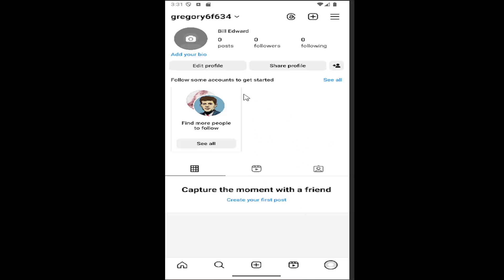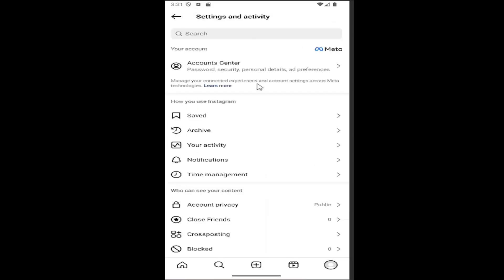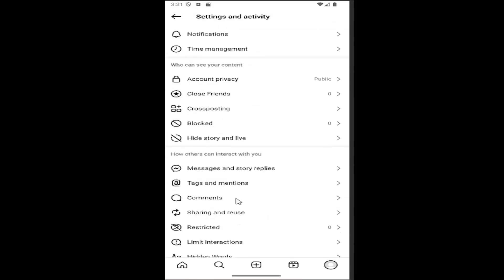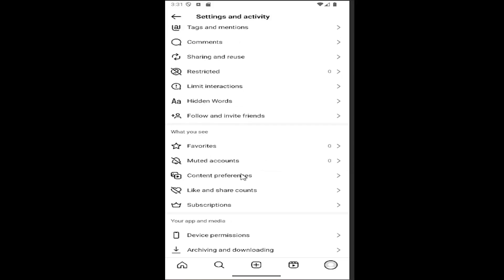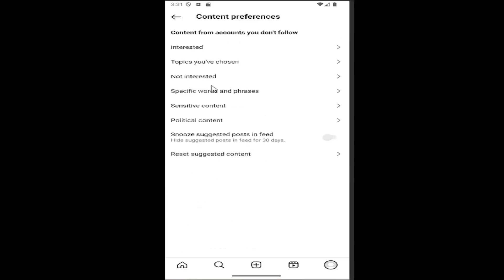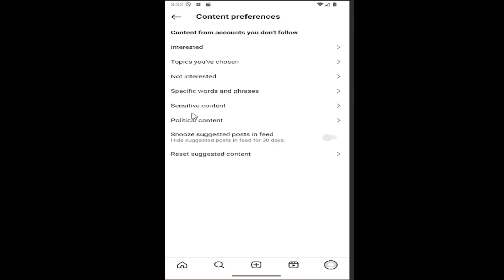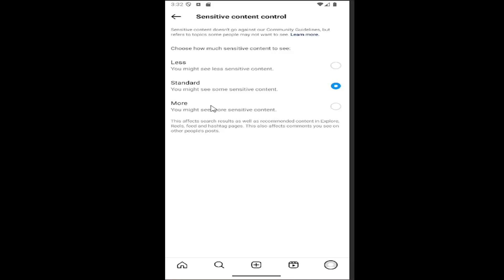How to Enable or Disable Sensitive Content on Instagram [Guide]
This guide explains how to enable or disable sensitive content on Instagram, giving users control over the type of content they encounter while using the app. It provides step-by-step instructions on how to adjust the settings in your privacy and security preferences to either allow or block sensitive material. Enabling or disabling sensitive content helps customize your Instagram experience based on your comfort level with certain topics. By following these instructions, you can ensure your feed aligns with your personal preferences and view content that suits your needs.

Issues addressed in this tutorial:
how to enable sensitive content on Instagram post
Instagram sensitive content allow not showing
how to turn off sensitive content control on Instagram
Instagram sensitive content settings
allow sensitive content Instagram not showing
sensitive content control Instagram allow not showing
how to turn off sensitive content warning on Instagram
how to turn off sensitive content filter on Instagram
how to turn off sensitive content in Instagram
Instagram sensitive content control
Instagram sensitive content control allow option missing